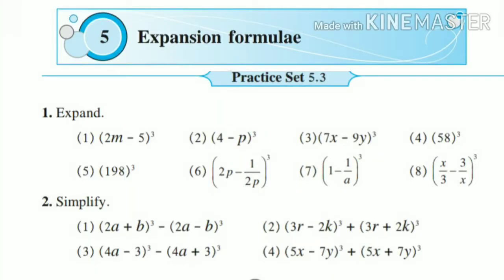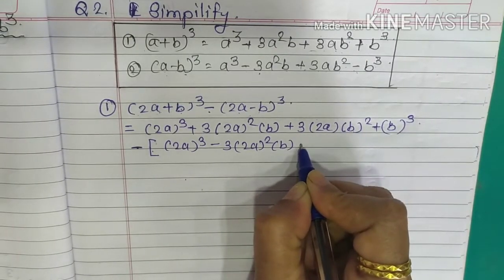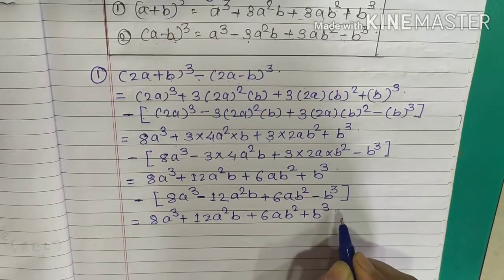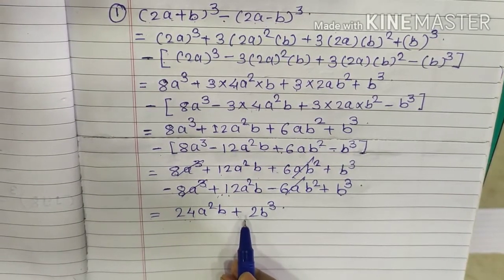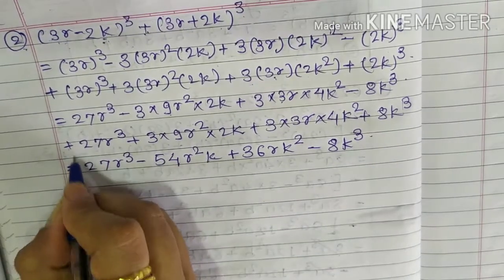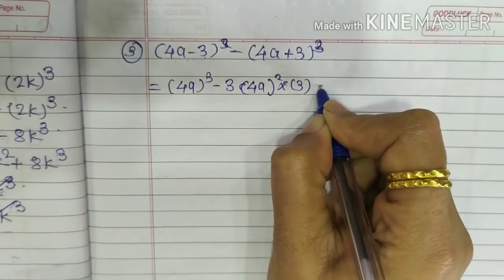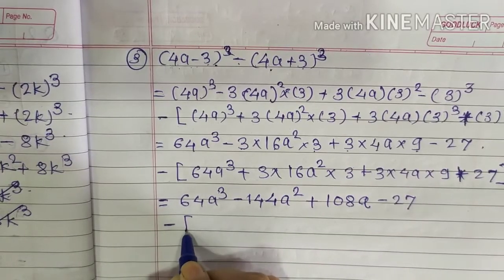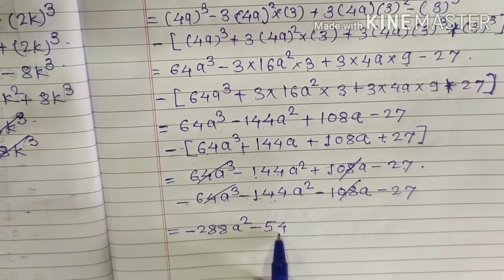Std.8.Mathematics Chapter 5 Expansion formulae (4)